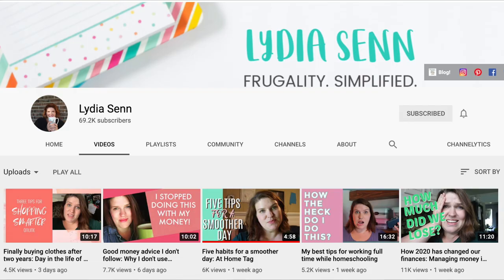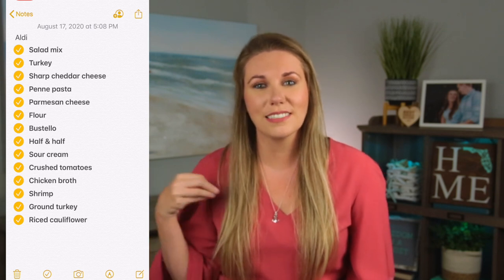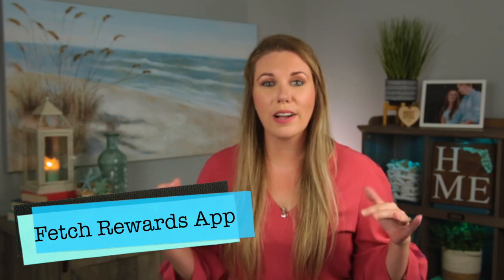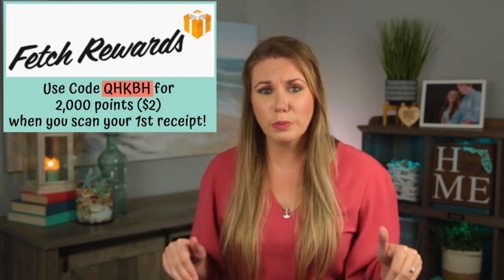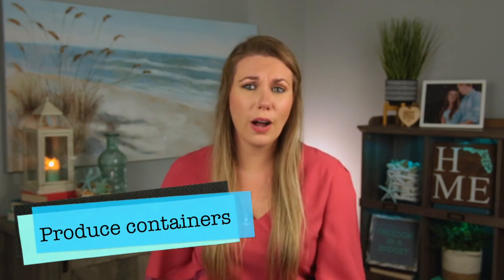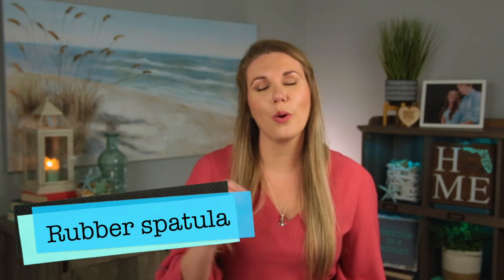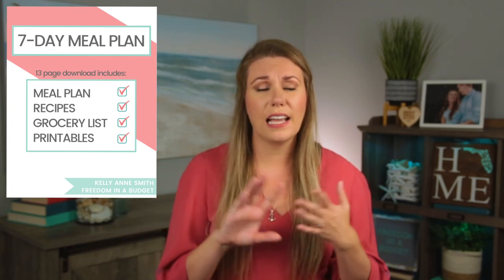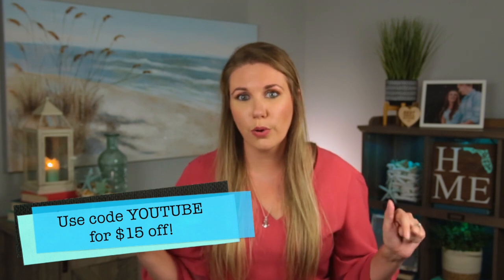10 Kitchen Items That Save Time and Money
▸▸▸ Enroll in my How To Save Money On Groceries Course: Save $15 by using code YOUTUBE

(USE CODE QHKBH to get 2,000 points) Turn any grocery receipt into savings
🔸Where I keep my sinking funds and emergency fund to EARN interest

👫Term Life Insurance- Get a QUICK and EASY quote from Bestow
📈Blooom: FREE 401(k) or IRA analyzer, Let the experts take a peek at your retirement account. Get real advice on how it's doing and how it could be performing better
💸BillShark negotiates lower prices on your monthly bills to save you time, money and hassle
🚙Gabi is a full-service, online advisor who compares all your insurance options to find you the right policy, all in under two minutes.